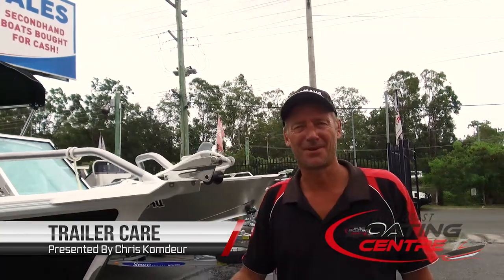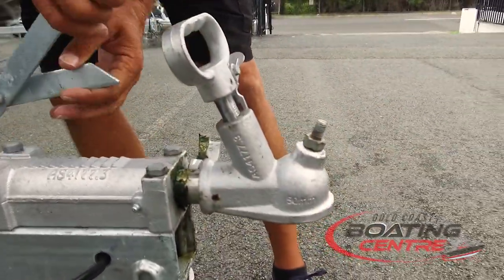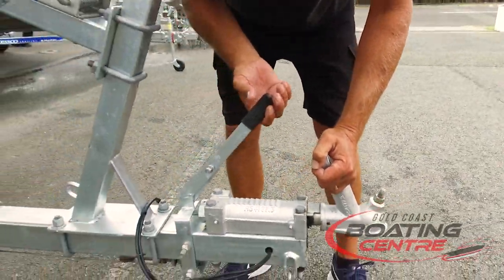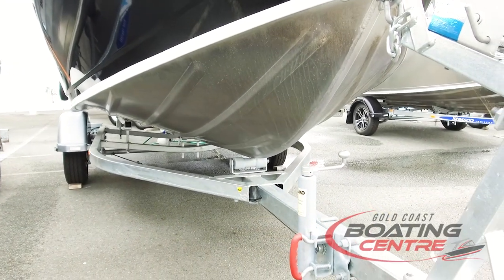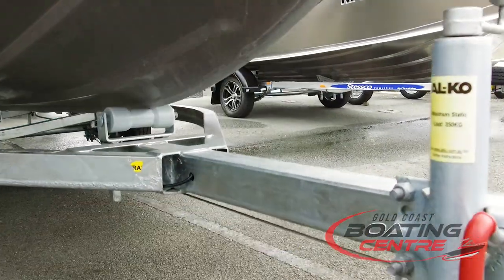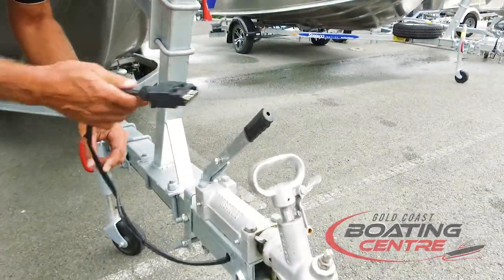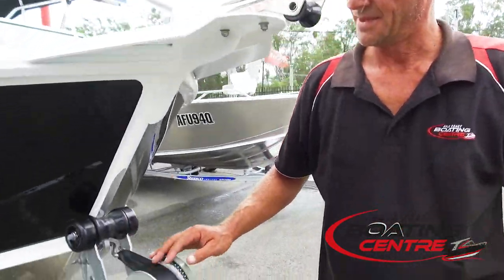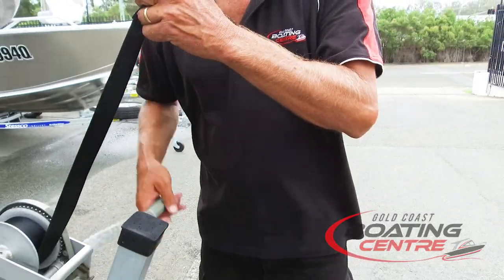How to look after your boat trailer - Gold Coast Boating Centre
We show you some basic tips to take care of your boat trailer after use.